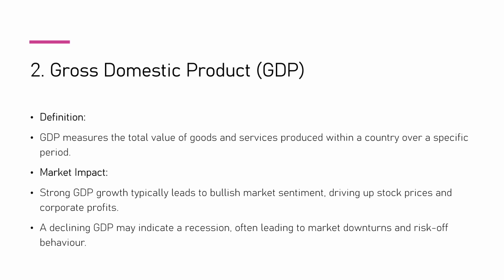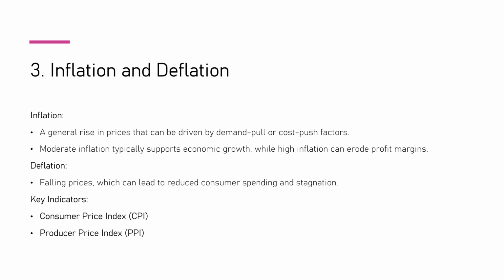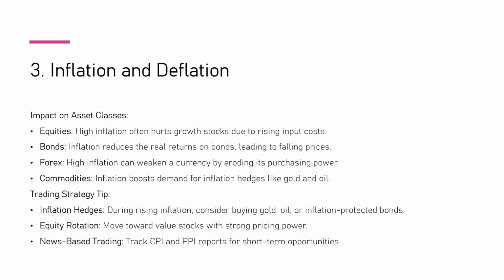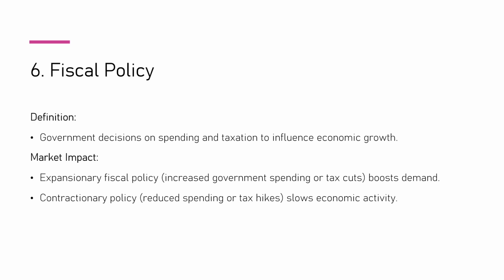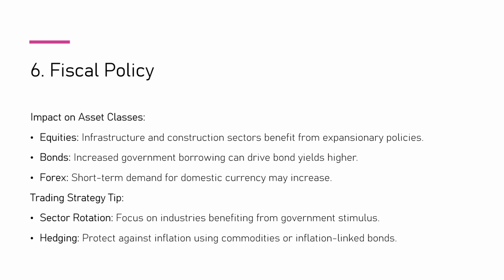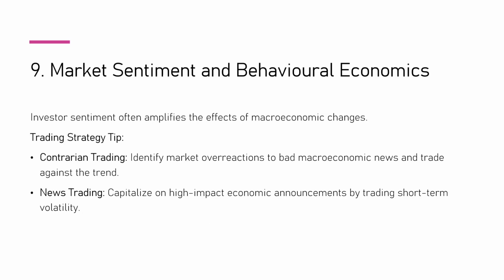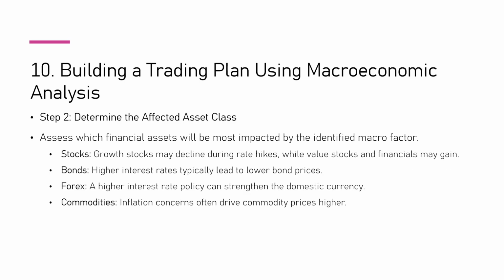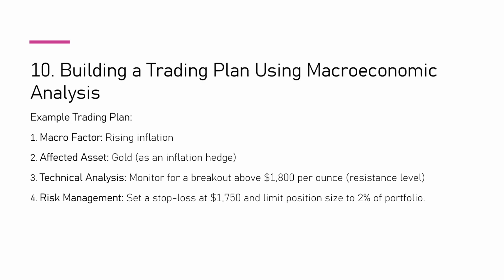Macroeconomic factors affecting the market